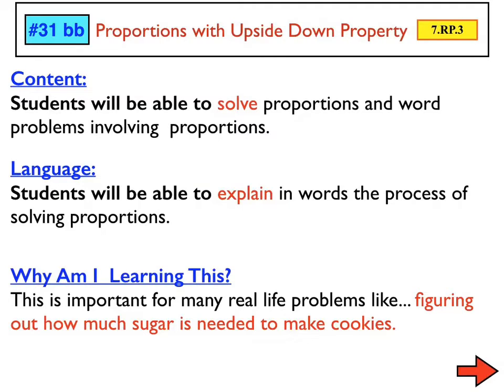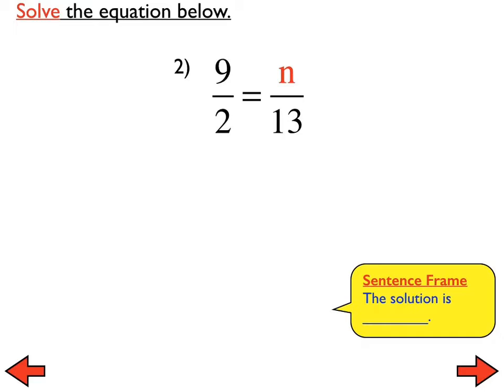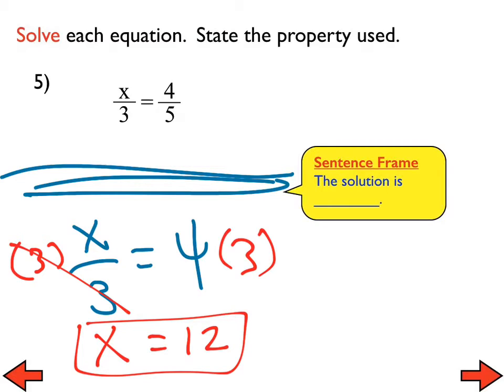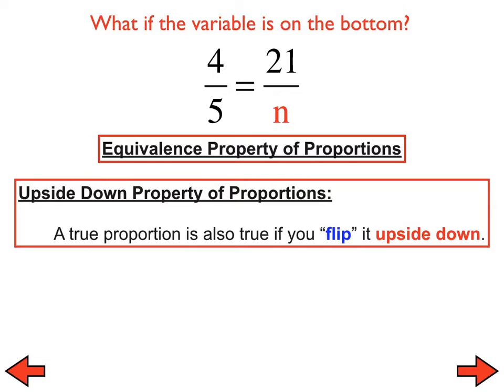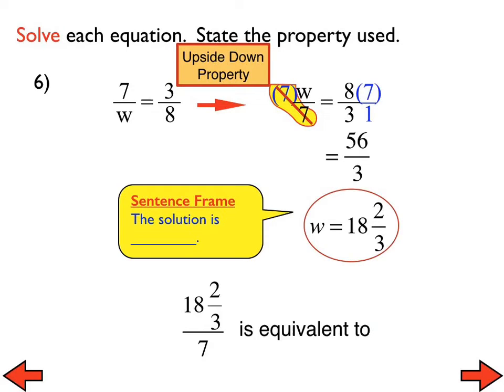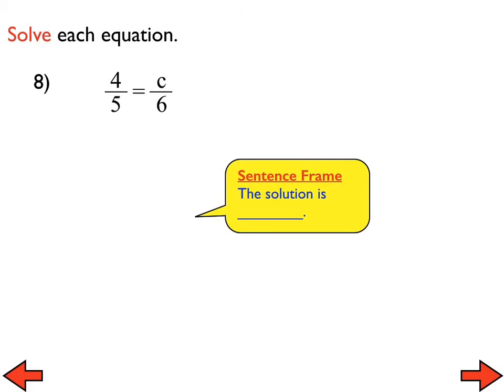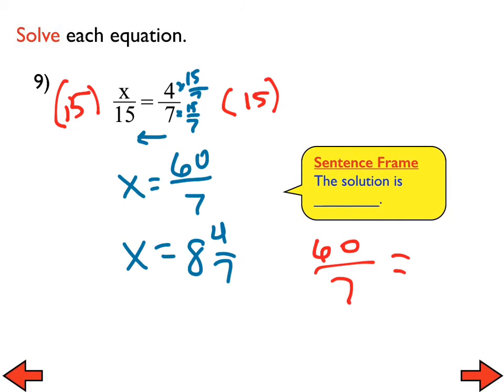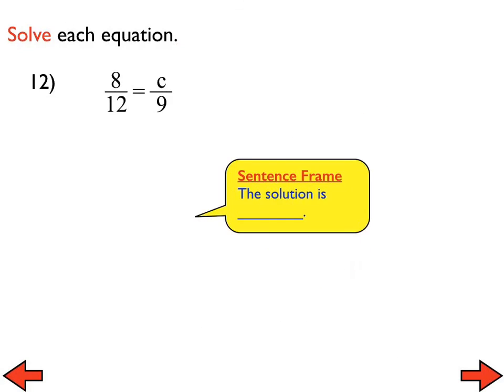31bb Proportions with Upside Down Property